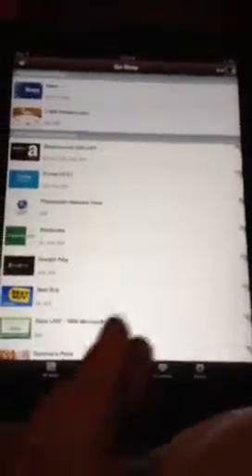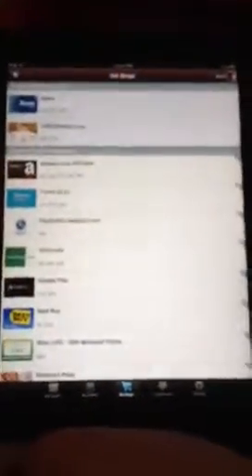How to get free 3 month gold+ microft points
Invite code: JG1976561
Use the invite code to get 25 cents free